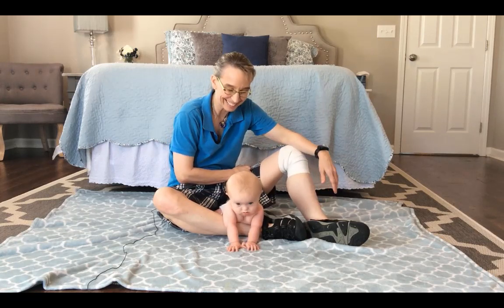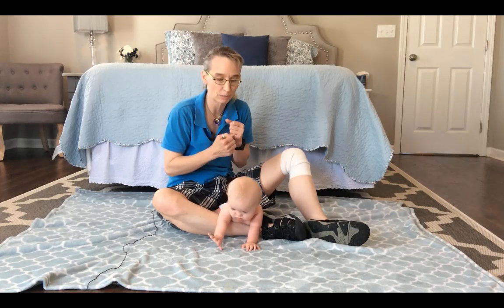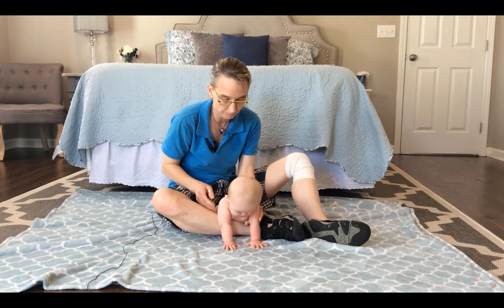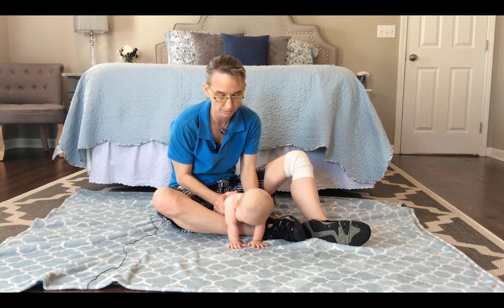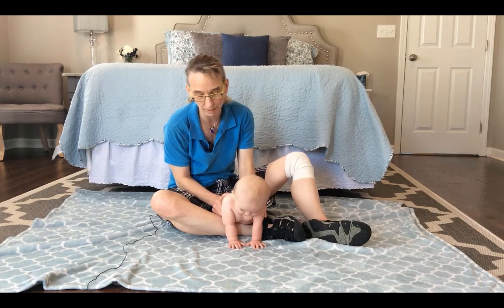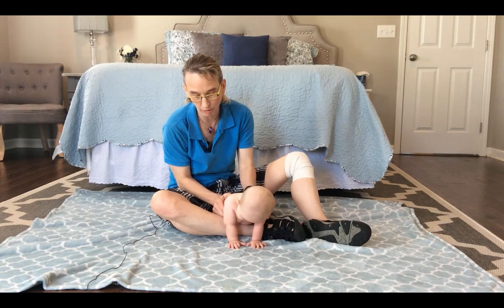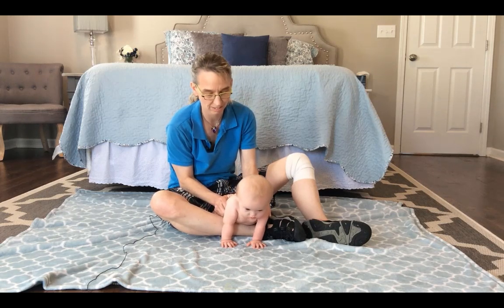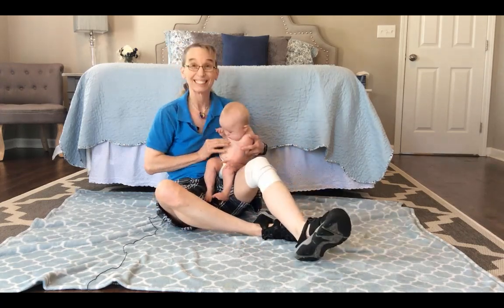Propping on Straight Arms: Exercises for a Baby with Low Tone #10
I am producing this video series with my co-instructor, Myla Sunshine, who is a beautiful girl who has low tone and Down syndrome. She lives 250 miles from my house. Her parents were nice enough to allow me, a perfect stranger, to come in and share their daughter with the world. Thank you, again. My name is Amy Sturkey. I am a pediatric physical therapist from the United States. I hope to follow Myla as she develops. I hope to teach ideas to help her learn to move, crawl, sit and walk. I started this video series after questions came in from all over the world from people seeking assistance in helping children with low tone. The ideas I teach in this video are not appropriate for a much weaker child than the one featured in this video. I hope you find this idea useful and simple.

To choose a different caption language:
Click Subtitles/CC.
If the language isn't listed when you click Subtitles/CC:
Click Auto-translate.